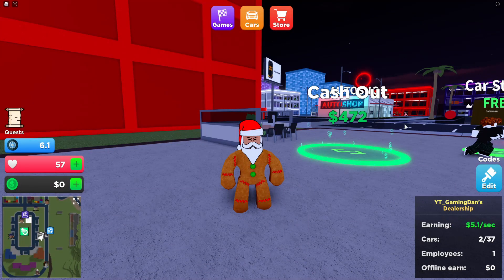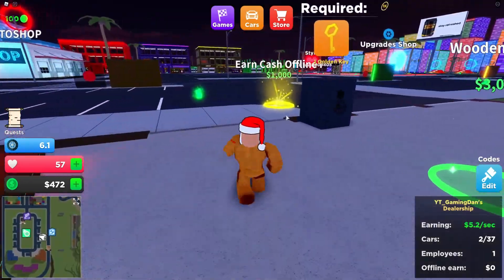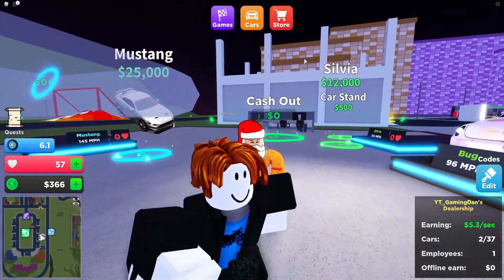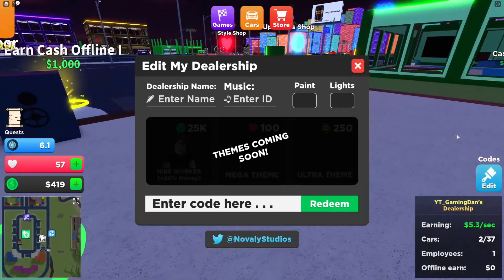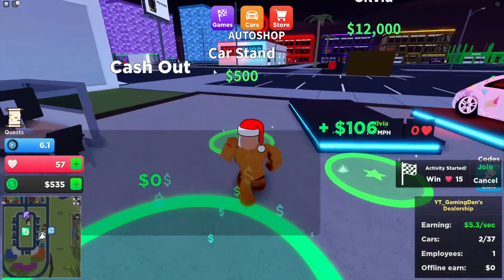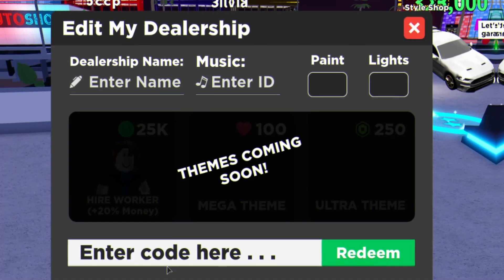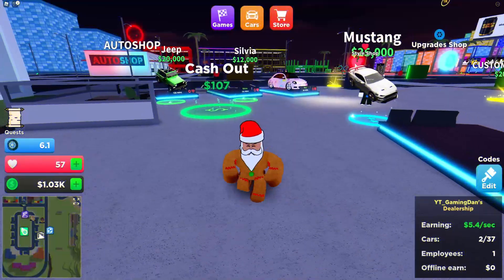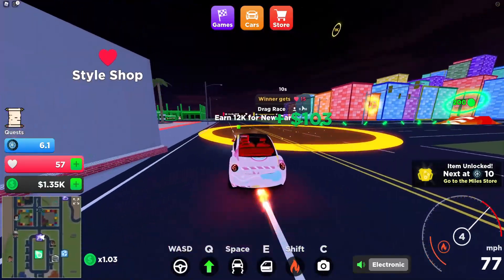ALL NEW *VULKAN* UPDATE CODES! Car Tycoon Roblox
In this video I will be showing you awesome new working codes in car tycoon for the new vulkan update!